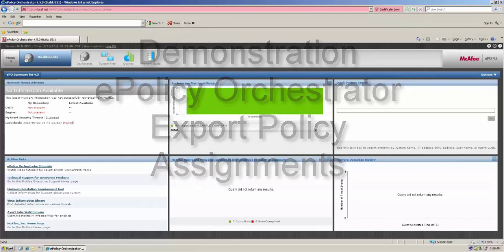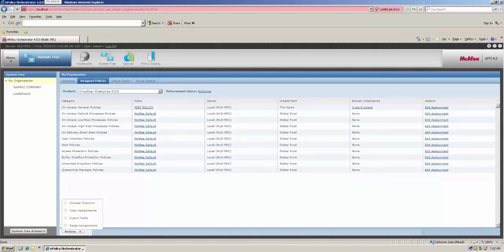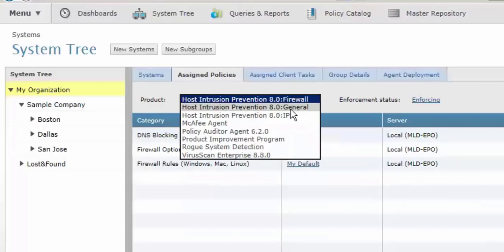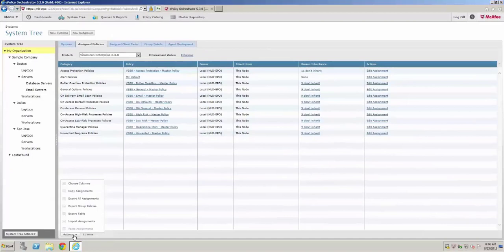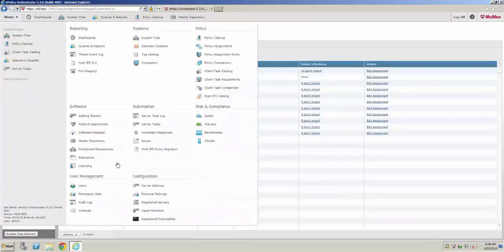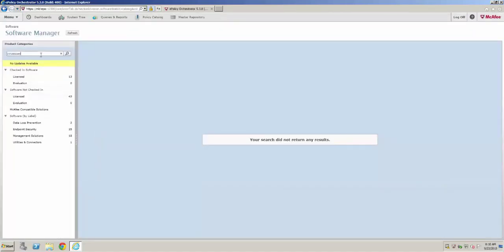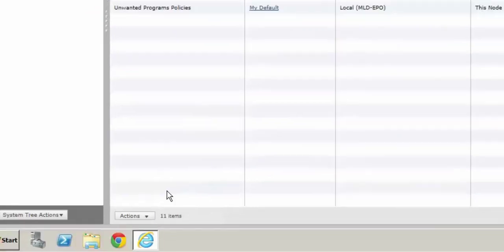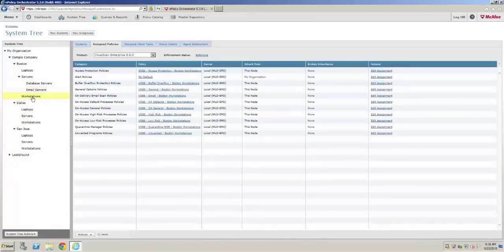EPO 003 - ePolicy Orchestrator Backup and Restore Policy Assignments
030319 - Another educational "How To" video from the creator of the EZ Tools, Jay Appell. As an educator and professional service consultant, Jay takes you for a down to earth trip for learning and understanding the product. You will get some good ideas and experience at the same time by doing! He is articulate, funny and gets to the point. Pull up a chair in your lab and join him from his lab.